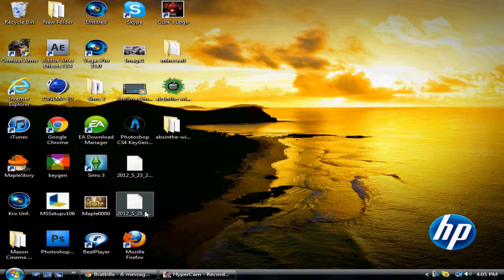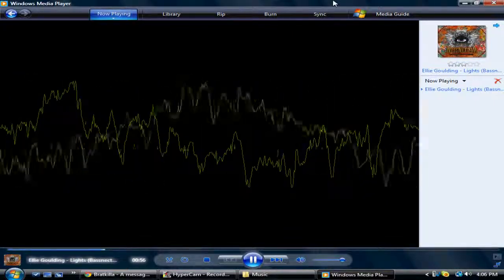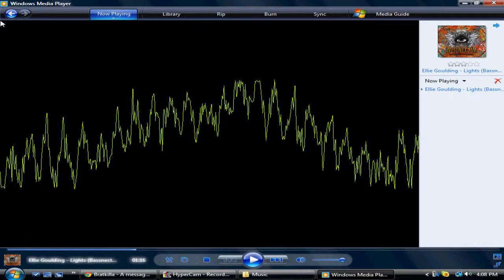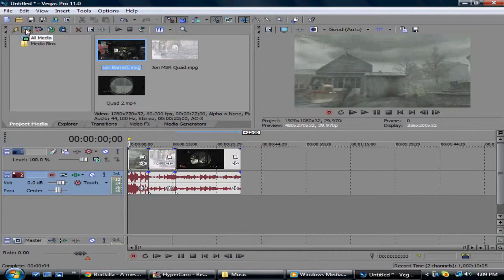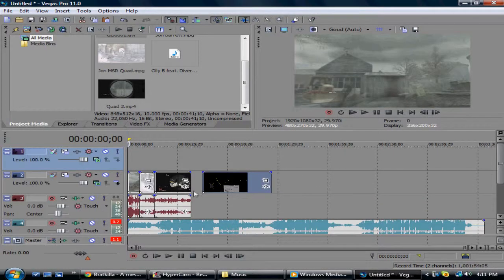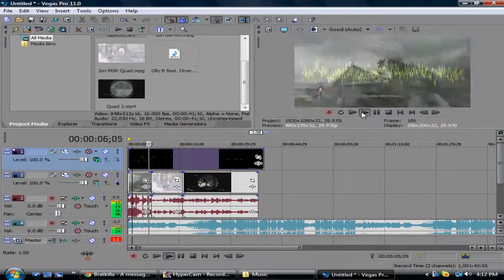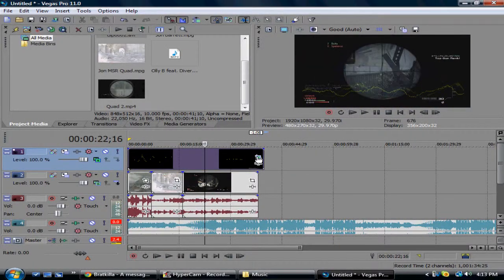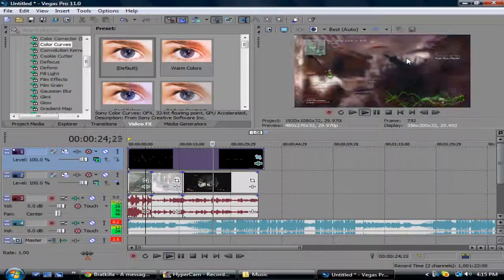New Editing Effect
A editing effect I thought of. I wanted to see if it would work and if it was good. It was alright. More experienced editors can probably find to do more.